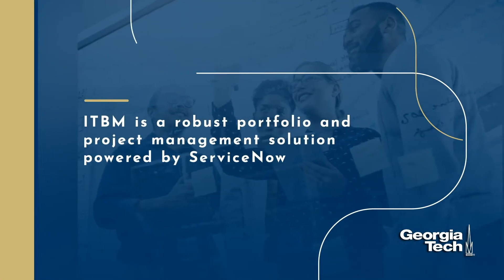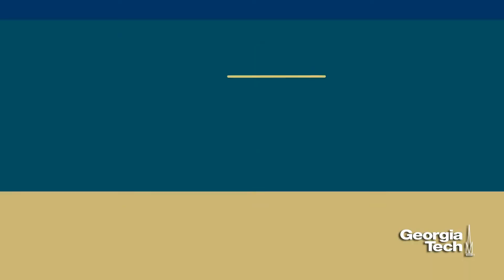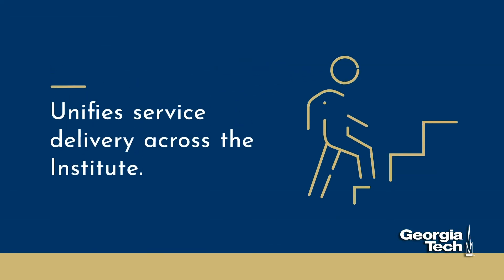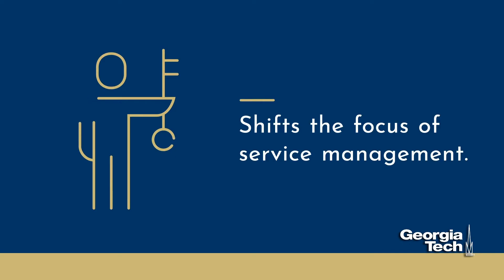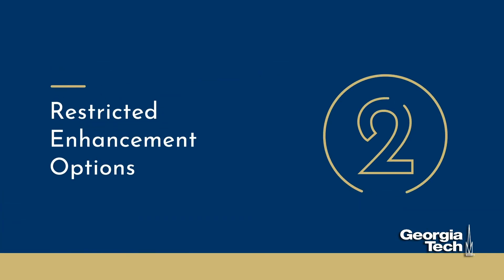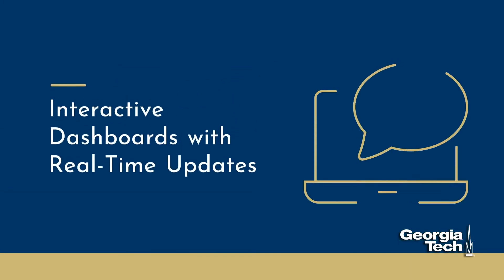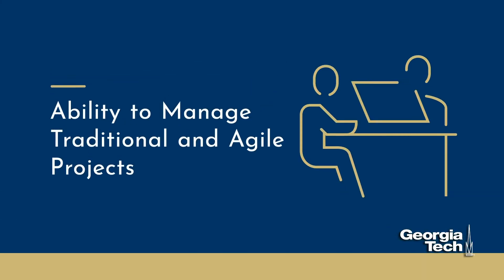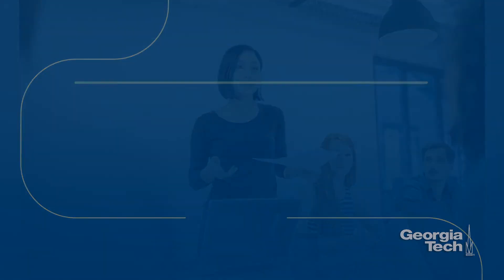IT Business Management at Georgia Tech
Learn about IT Business Management at Georgia Tech.